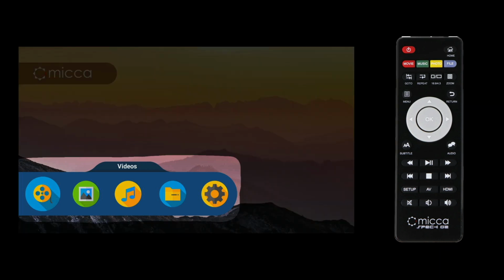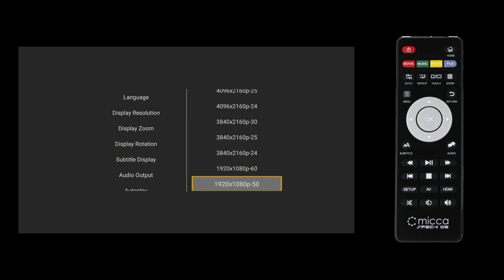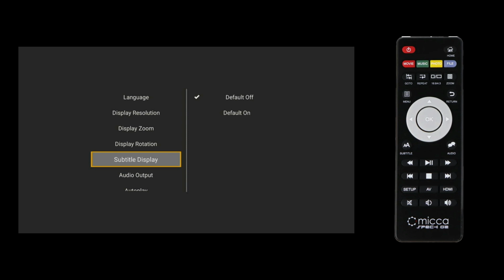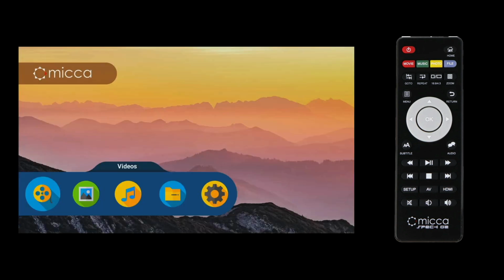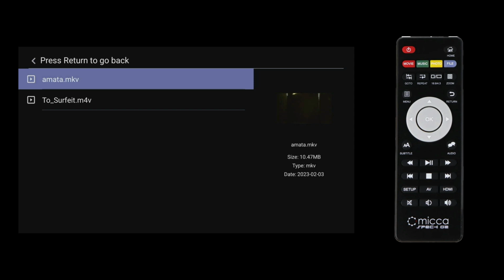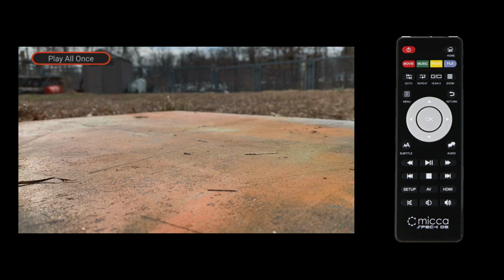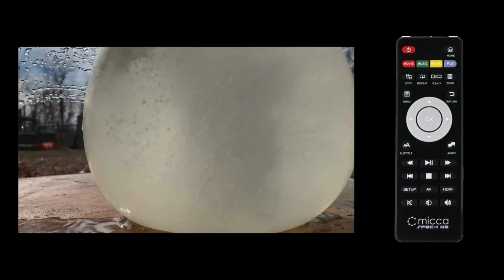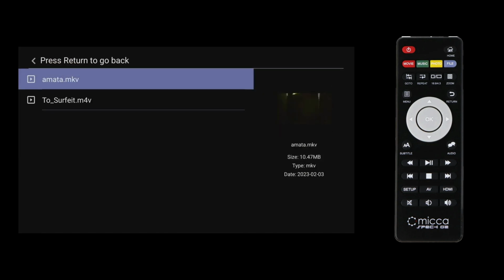Micca Speck G3 Walkthrough